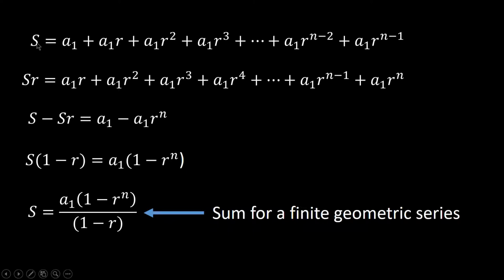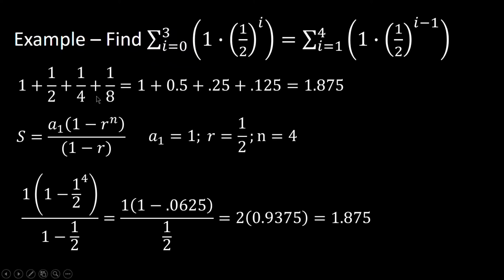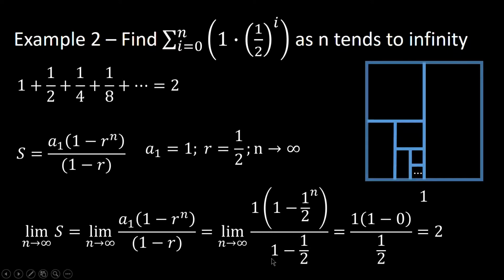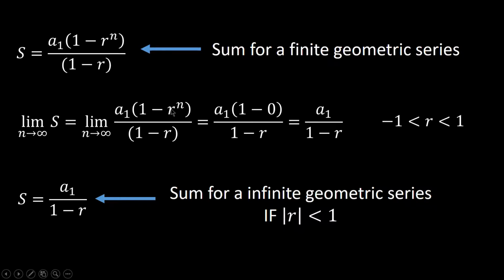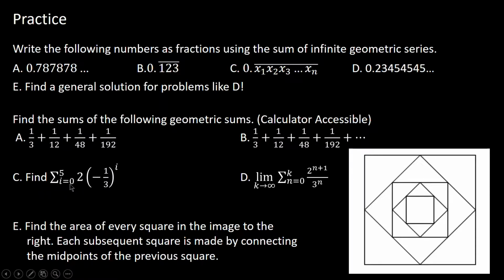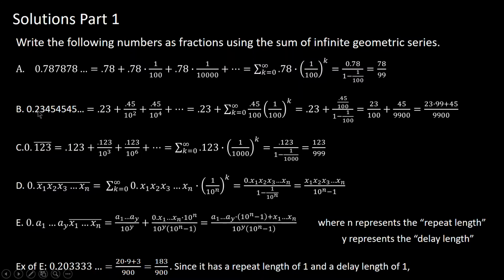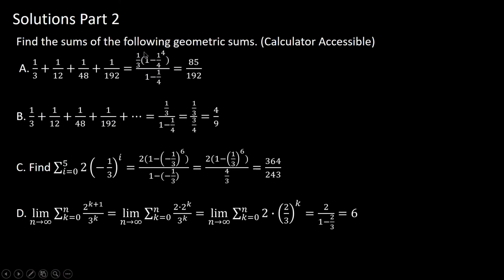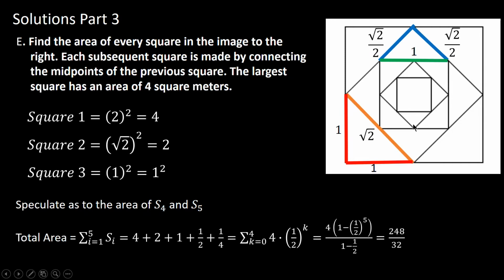Video Series on Functions as Series - Part 1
In this series, we will explore representing mathematical functions as infinite series. This is the true power of Calculus, and a major topic in most Calculus 2 or Calculus BC coursework. Enjoy the ride!

Geometric Series as Functions
Part 1 - Introducing Geometric Series
Part 2 - Representing Geometric Series as Functions
Part 3 - Finding ln(1+x) and arctan(x) as a Series
Part 4 - Exploring pi and ln(2) as a Series and it's Error
Part 5 - The Alternating Series Bound

Taylor Series
Part 6 - Introduction to Maclaurin Series
Part 7 - e^x  and It's Many Forms